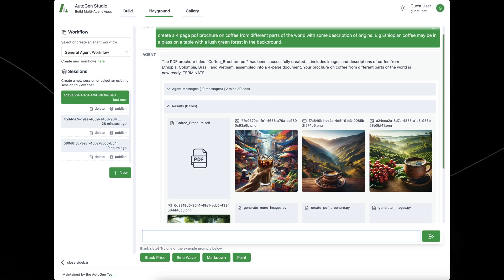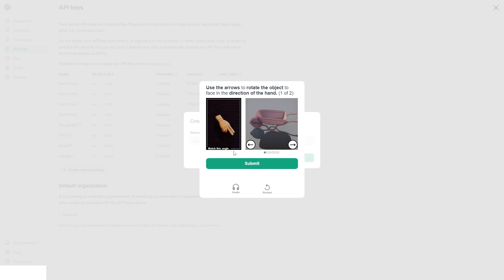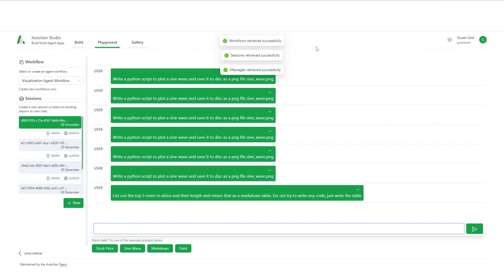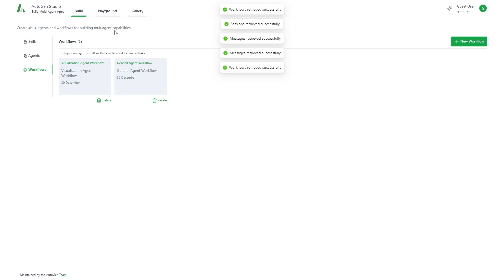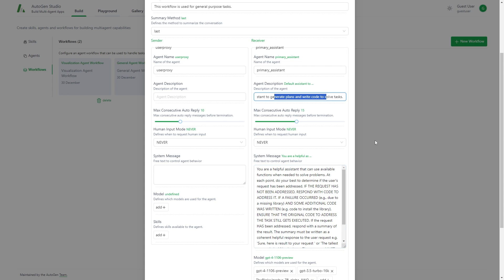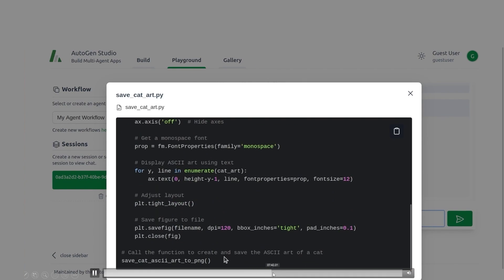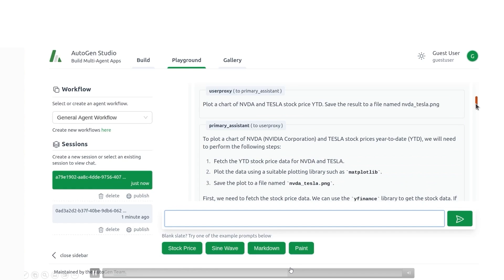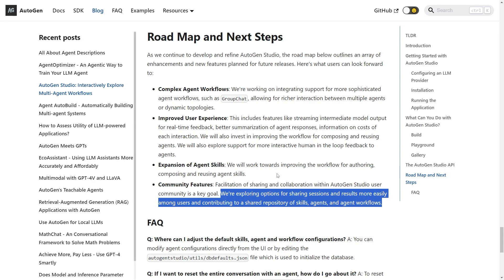Microsoft's Autogen 2 - Create Custom AI Agents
💬 Access  GPT-4 ,Claude-2 and more - chat.forefront.ai/?ref=theaigrid
🎤 Use the best AI Voice Creator